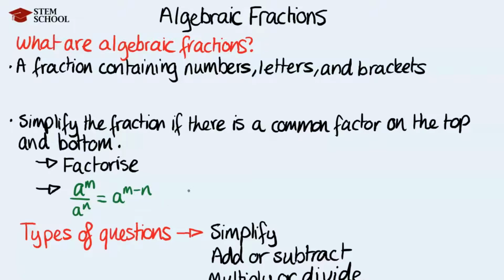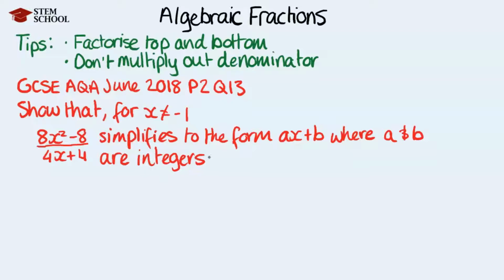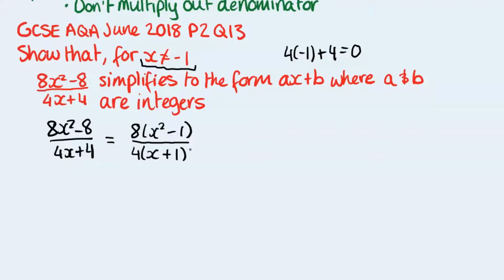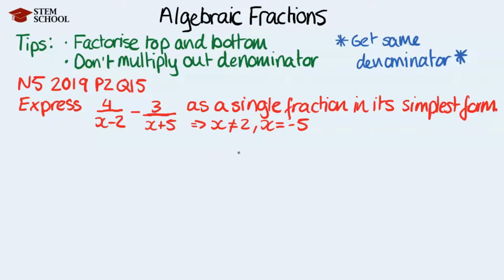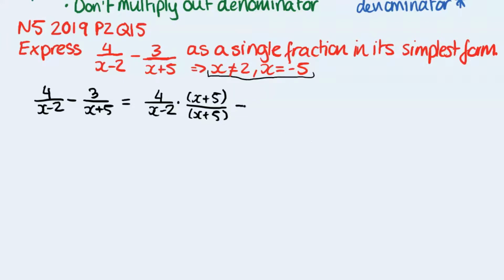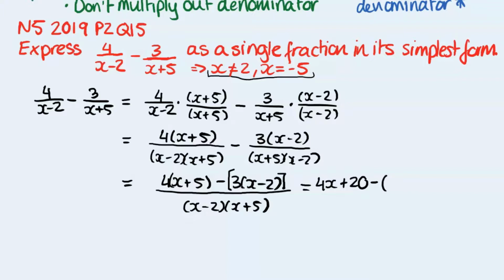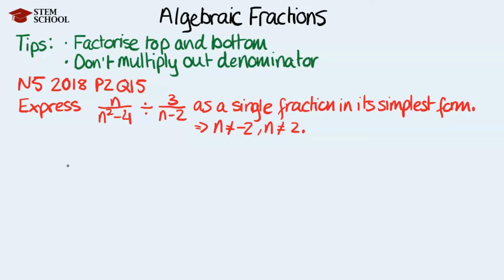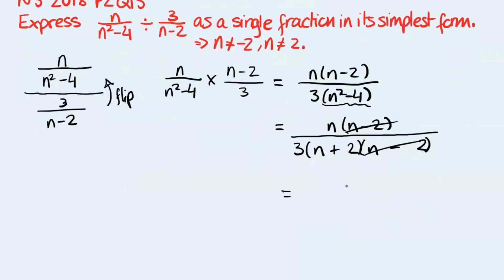Algebraic Fractions Explained - With Exam Questions | National 5 & GCSE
1. Introduction - 0:25
2. Exam Question 1 (Simplifying) - 2:13
3. Exam Question 2 (Adding/Subtracting) - 6:14
4. Exam Question 3 (Multiply/Divide) - 11:13

In this video I explain how to solve various types of exam questions regarding algebraic fractions. This includes, simplifying fractions, adding or subtracting fractions, and multiplying or dividing fractions. I cover 3 exam questions with useful tips to help you tackle any question successfully!

STEM School. STEM. Algebra. Fractions. Algebraic fractions. How to solve fractions? How to solve algebraic fractions. How to add fractions? How to subtract fractions? How to divide fractions? How to multiply fractions? What are algebraic fractions? Simplifying fractions. National 5. National 5 maths. GCSE. GCSE maths. Maths.